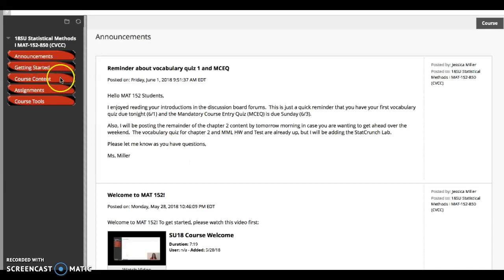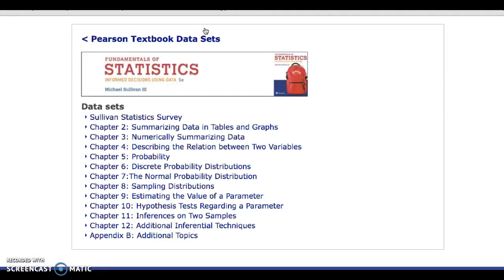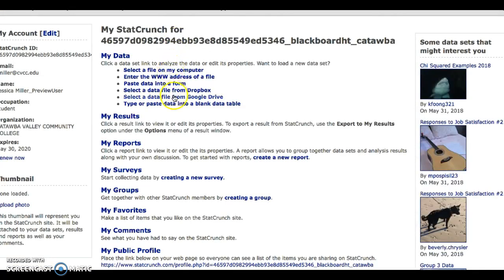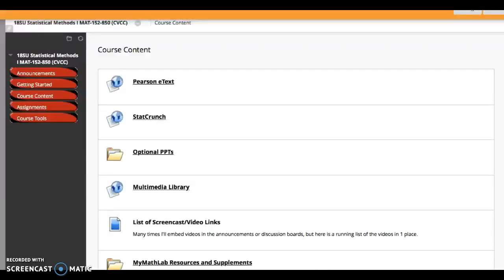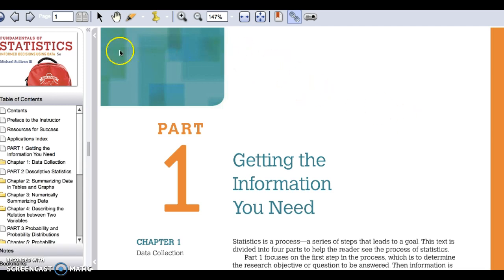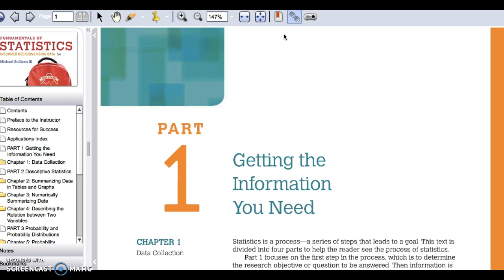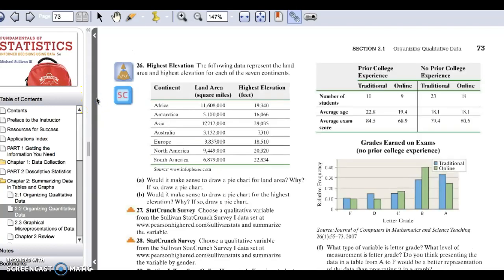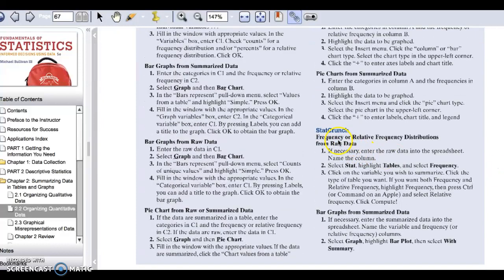Getting Started with Chapter 2